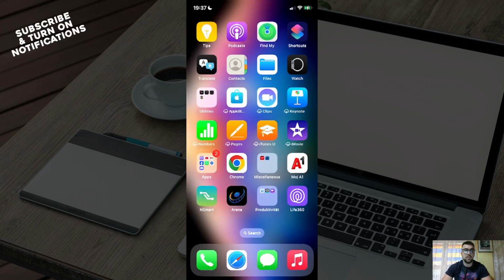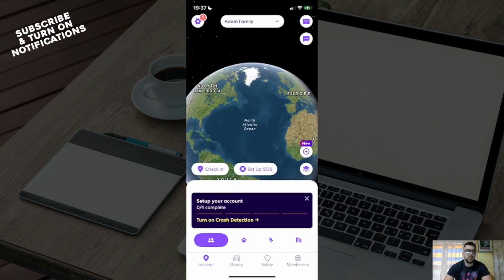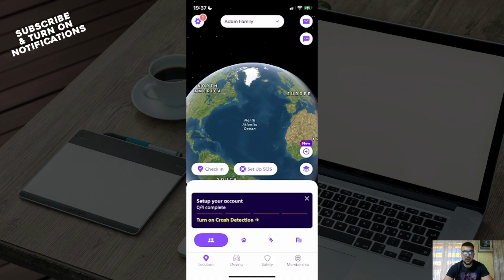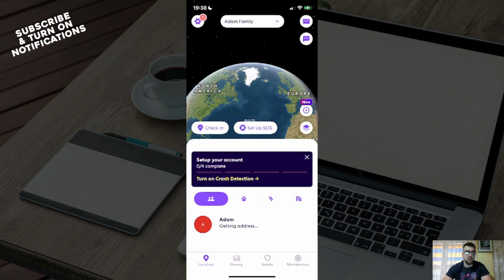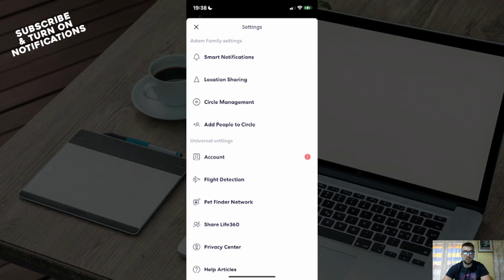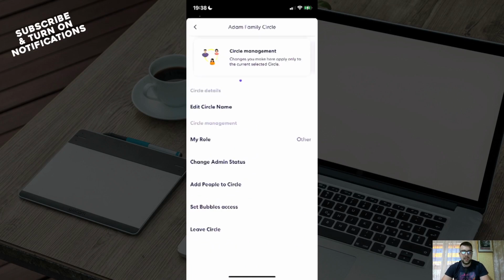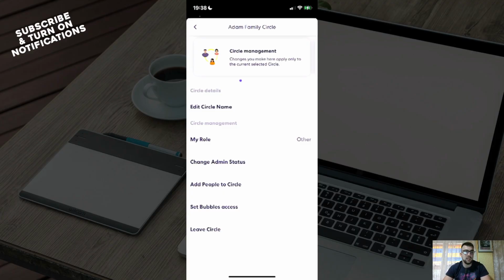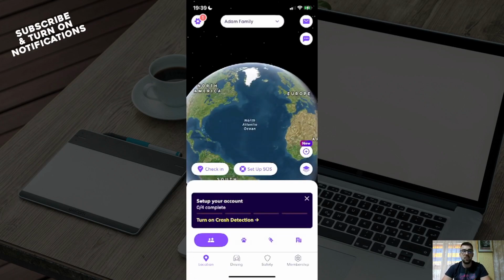How To Remove Someone on Life360 (Easiest Way)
In this video I will show you How To Remove Someone on Life360. It would be good if you watch the video until the end so that you don't miss important steps.